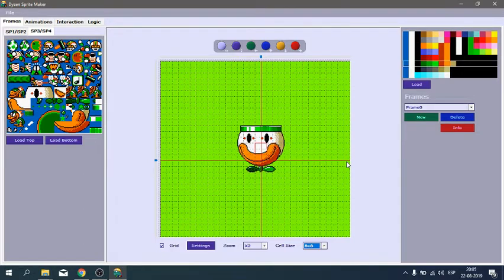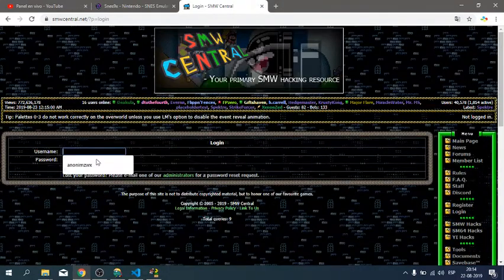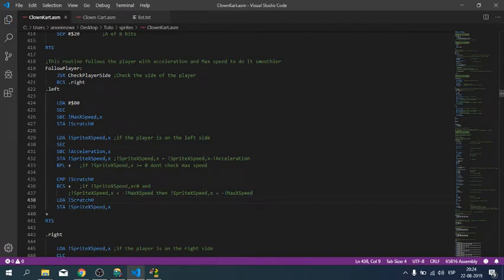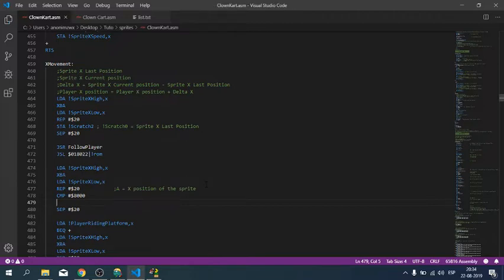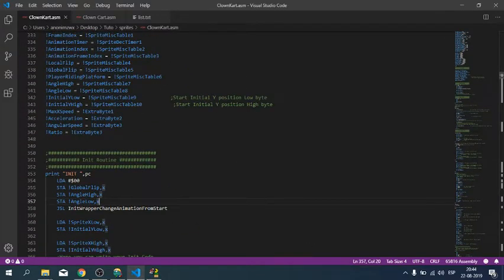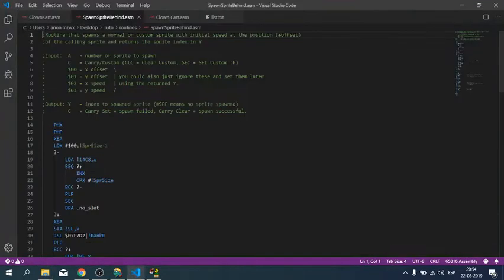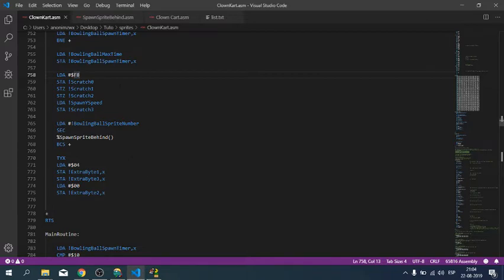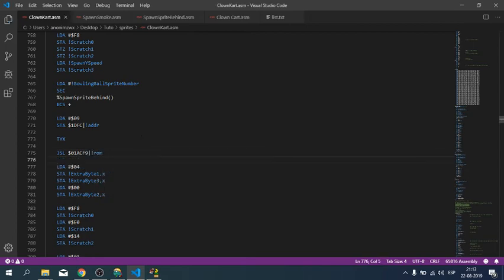Dyzen Workshop 4: Doing a Clown Kart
This is the first Dyzen Workshop that i do. Excuse me for my bad english.